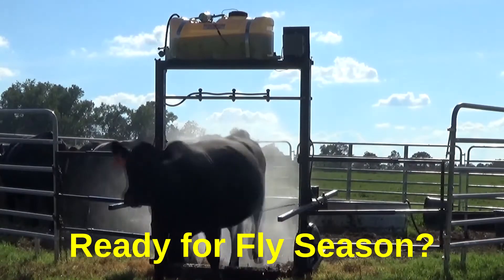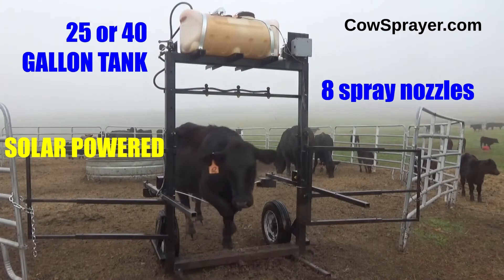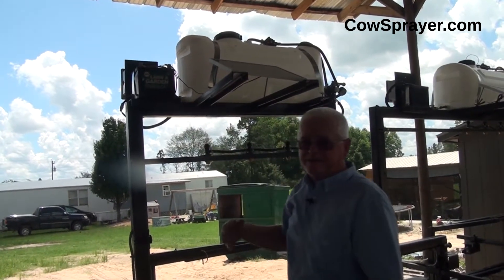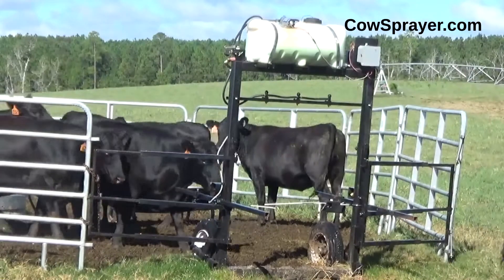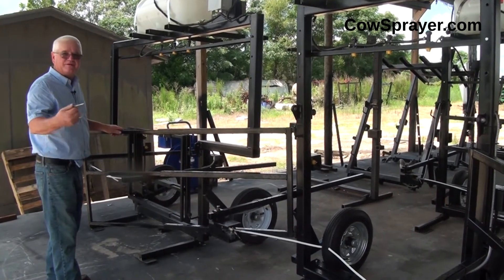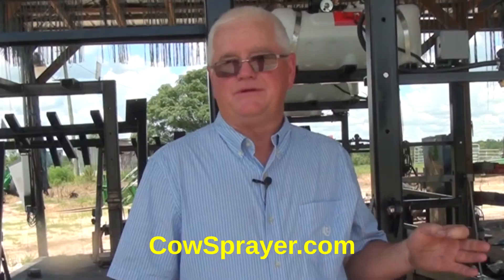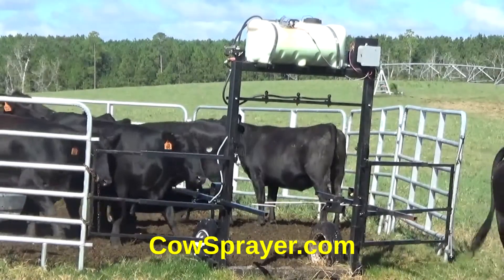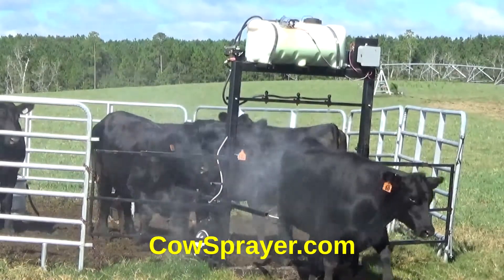Control Flies On Cattle And Livestock - Automated Spray System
Here's the good news: you can now spray for flies and other outdoor pests for less than a nickel per spray($0.05) - without having to chase your cattle.

Fly tags and vet guns are expensive, don't last long, and can't cover the entire animal. Those hand sprayers don't cover the entire animal, and you have to chase them around to get the livestock sprayed. The worst part is, they cost you time (when you could be taking care of other tasks), and a lot of money.

Our automatic Cow Sprayer takes care of that for you, by spraying and misting pesticide application completely hands-free.

The Cow Sprayer unit is solar powered, portable, and sets up in just minutes. It is built from sold steel, tornado-proof, and works in all weather conditions.

The Cow Sprayer comes in two models: a 25-gallon tank that will spray over 800 head once, and a 40-gallon version which sprays 1400 head of cattle one time.

There is a completely adjustable timer, where you can spray for 1 or 2 seconds each time the spray arms are triggered.

With the built-in tank mixers, your pesticides remain constantly agitated.

You can spray pesticide, water, or wormer along the back.

You'll find the Cow Sprayer in over 1000 fields in the US right now, and is 5-star rated.

It's time to start fighting face flies and other external parasites the smart way: have your livestock do the work for you.

Outdoor fly control is constant hassle - even in winter. In cold weather, flies can be back on your cattle in as little as three days.

Face flies, lice, mites, ticks and other outdoor pests will spread disease such as pink eye, which can move through your herd fast.

Simply put, flies will harm your livestock. They carry billions of germs, breed quickly, and can wreak havoc on your herd.

The Cow Sprayer is built and shipped from Georgia, USA.